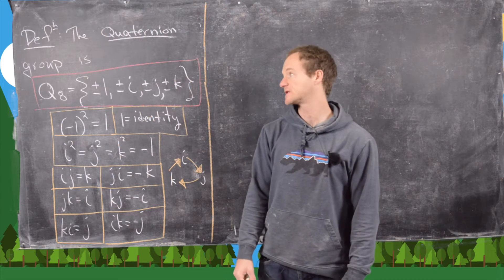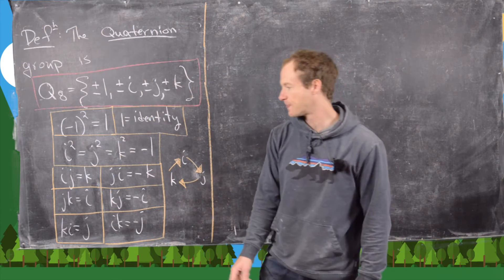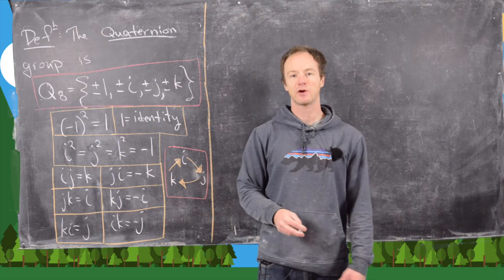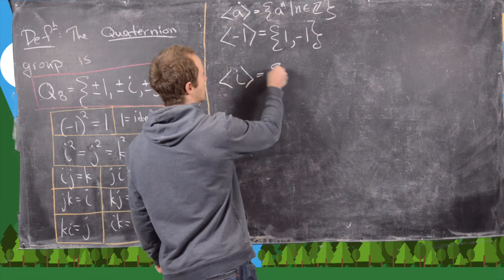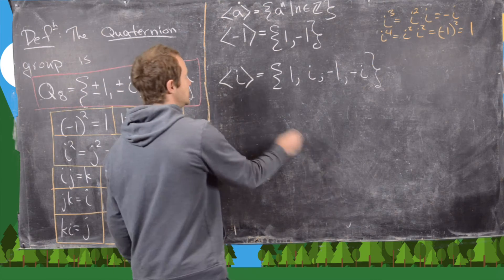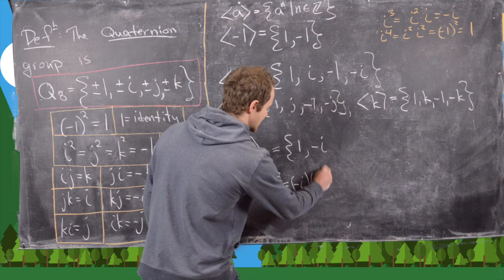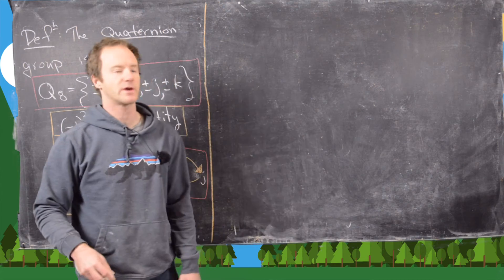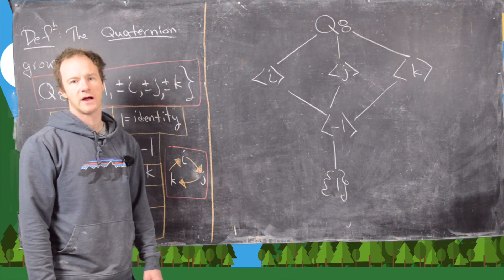Abstract Algebra | The quaternion group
We present the quaternion group. This is an important example of a non-abelian group of small order.